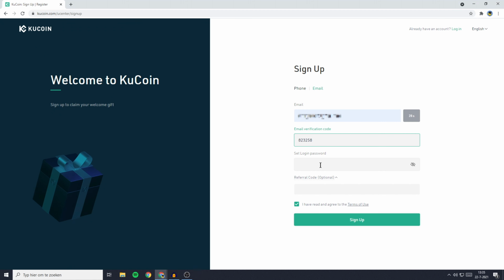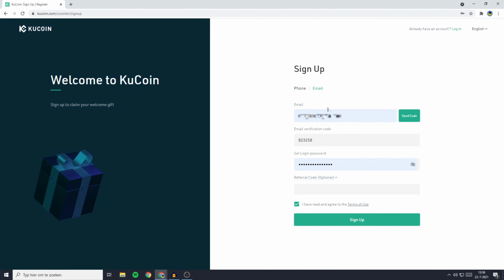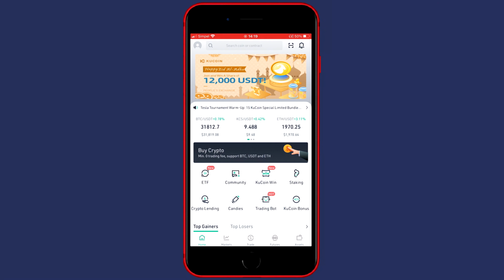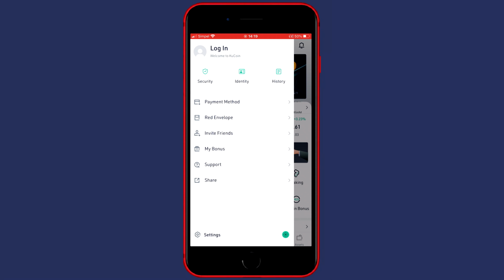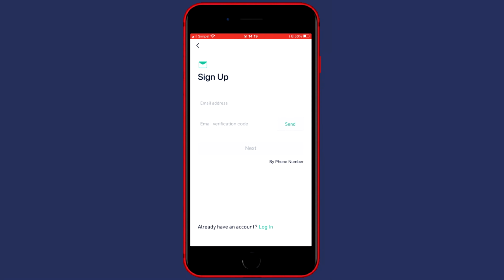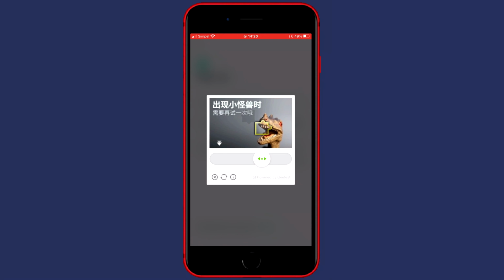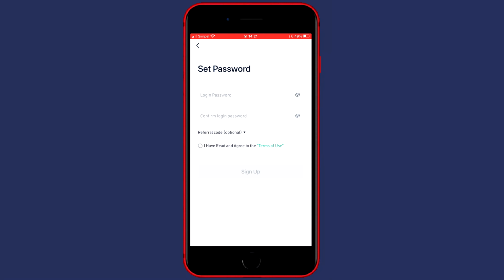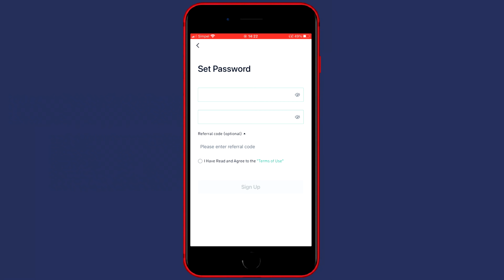How to Create KuCoin Account (2021)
This tutorial is about how to create your own Kucoin account. So if you want to learn how to create a Kucoin account, this video is a perfect watch for you!

I hope this tutorial - in which I showed you how to create kucoin account - was helpful. Alternative titles for this video could be: